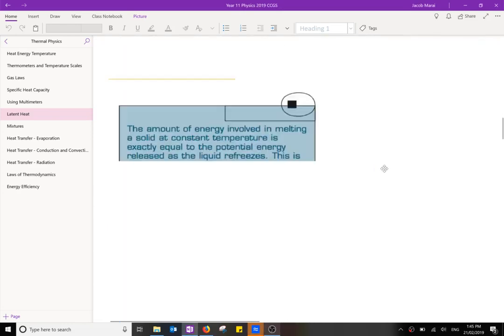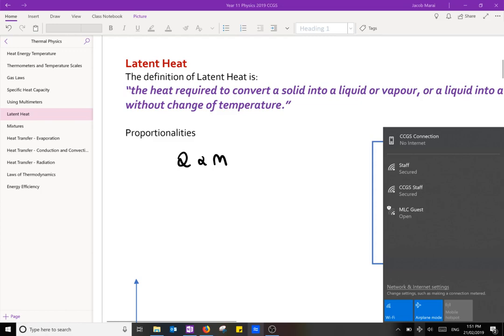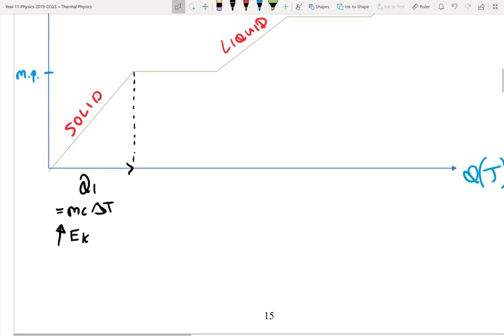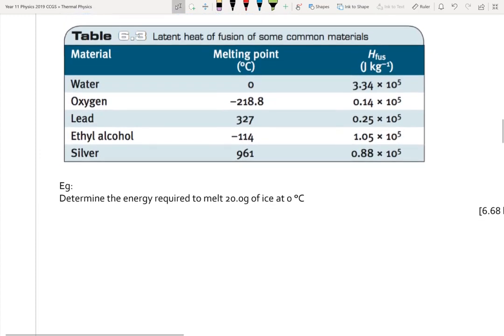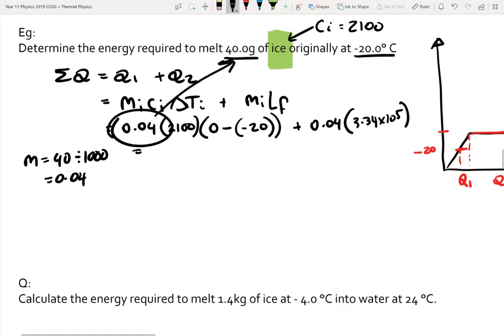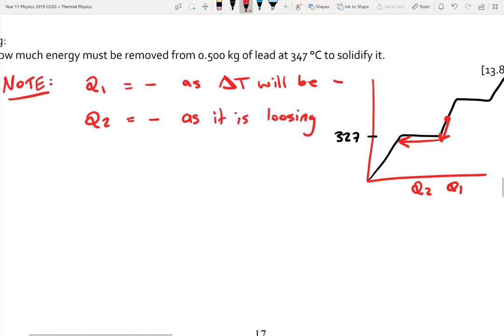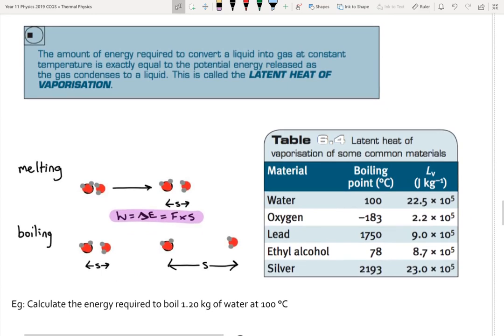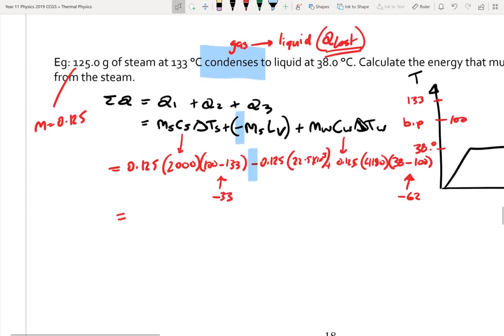Year 11 Physics: Thermal Physics Lesson 5